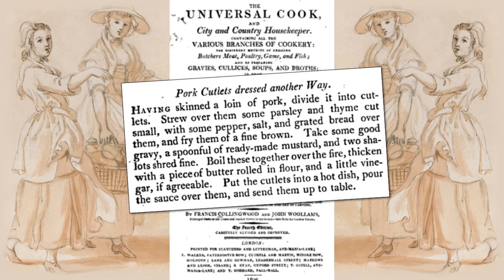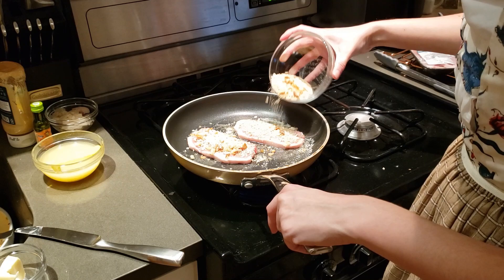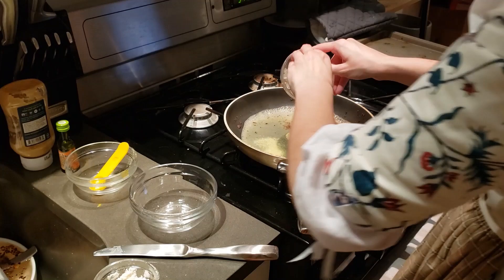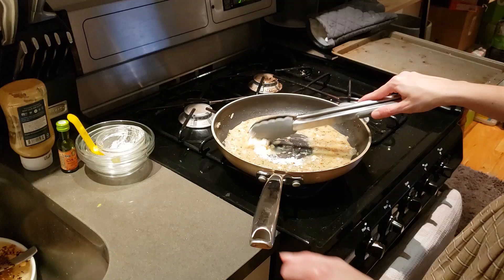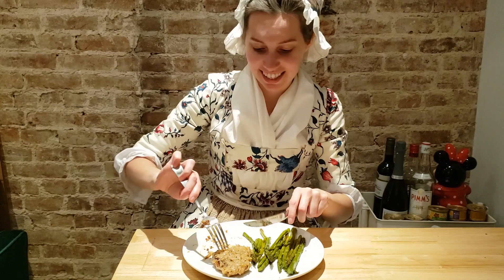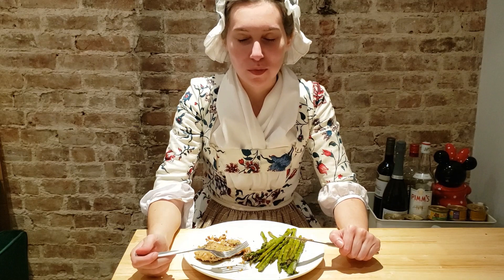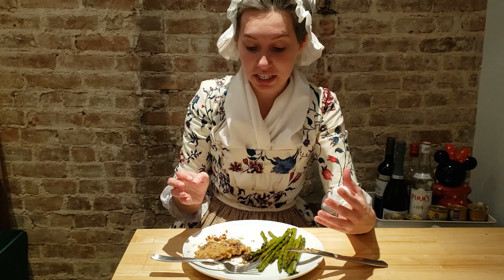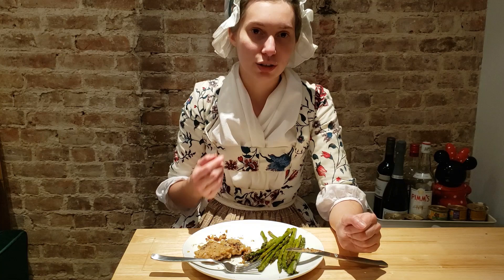Pork Cutlets in Shallot Gravy - 18th Century Cooking in Costume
*1792 Pork Cutlets in Gravy Recipe*

2 pork cutlets
Parsley, thyme, salt, and pepper to taste
1 cup Grated bread or breadcrumbs
1 cup Gravy
1 tablespoon Mustard
2 shallots, chopped
1 tablespoon butter, coated in flour
1 tablespoon vinegar (optional)

Having skinned a loin of pork, divide it into cutlets. Strew over them some parsley and thyme cut small, with some pepper, salt, and grated bread over them, and fry them of a fine brown. Take some good gravy, a spoonful of ready-made mustard, and two shallots shred fine. Boil these together over the fire, thicken with a piece of butter rolled in flour, and a little vinegar, if agreeable. Put the cutlets into a hot dish, pour the sauce over them, and send them up to table.

I made the all the clothes I'm wearing in this video (including the stays!) using historically appropriate techniques and textiles. This outfit represents what a kitchen maid in the mid 18th century may have worn when making this exact recipe 😄 You can learn more about my clothes and how I made them by visiting my blog, linked below.

Notes on the recipe: I used dried herbs rather than fresh, and a combination of grated stale bread and panko bread crumbs.

Thumbnail: Two Girls Carrying a Basket by Paul Sandby, undated (but certainly 18th century)